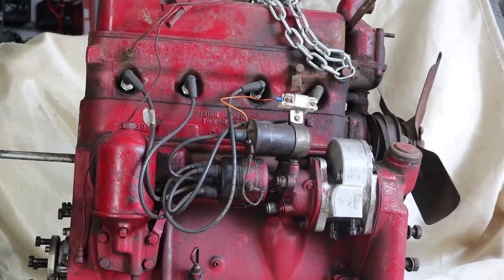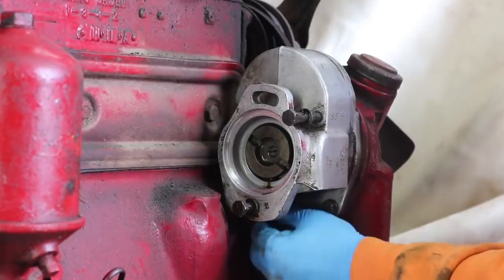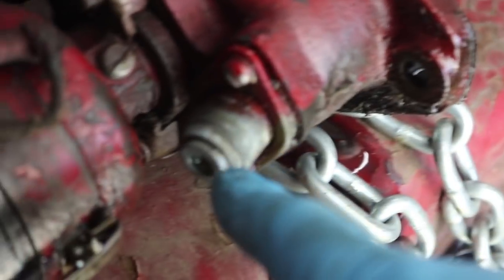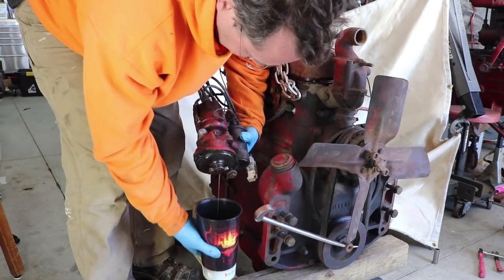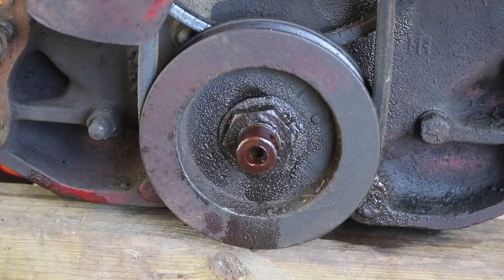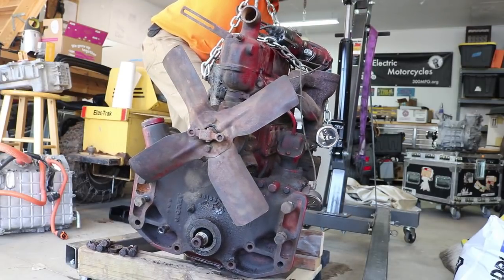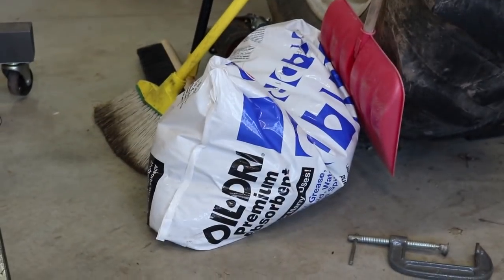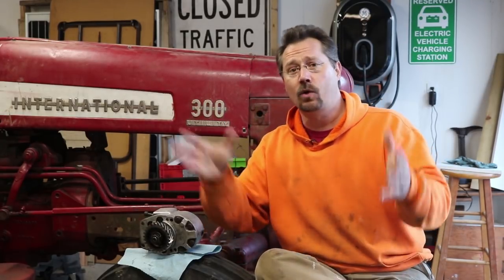Electric Tractor Conversion: Hydraulic Pump Removal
One thing we haven't talked about so far in this project is HYDRAULICS!
This tractor has a hydraulic pump powered off the back end of the engine. But since we removed the engine to replace it with a motor, how do we power the hydraulic pump? Please click SHOW MORE!

To figure this out, I remove the hydraulic pump, quantify the power it requires, and start throwing around ideas.

Tools used in this video:
MeanStreak Marking Stick
6-Inch 3 Jaw Gear Puller

A replacement part version of this hydraulic pump can be seen

I used an online calculator to figure the maximum horsepower a pump like this would require: